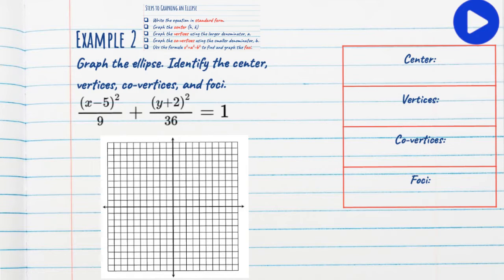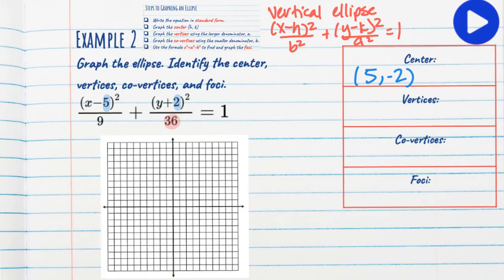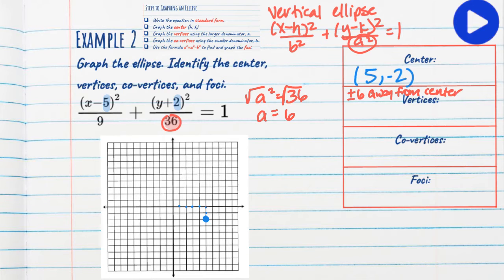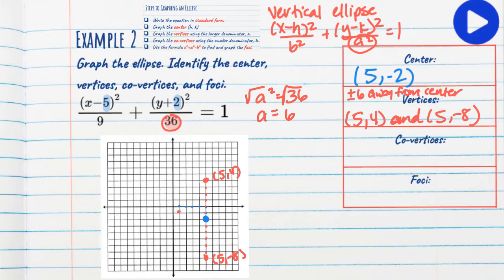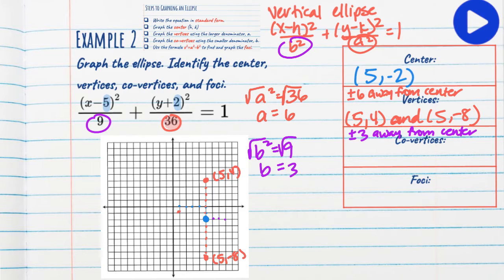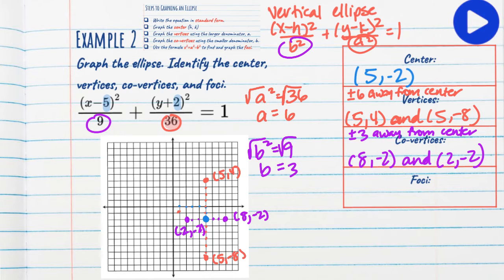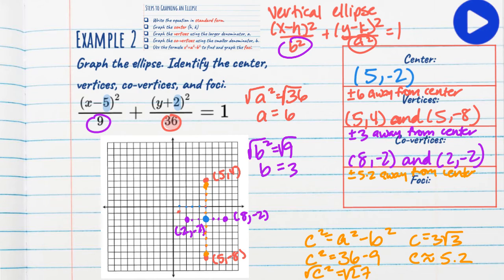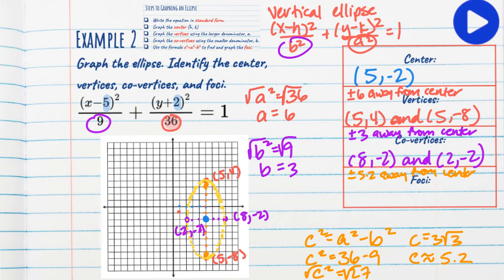Ellipse Example 2